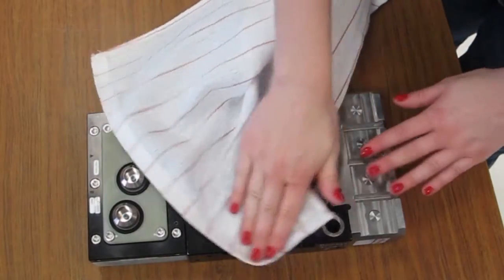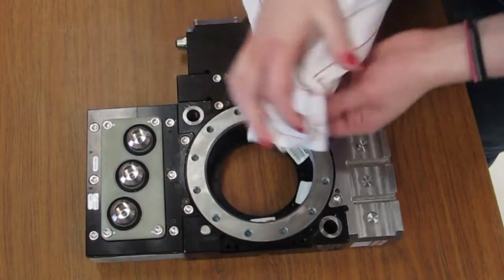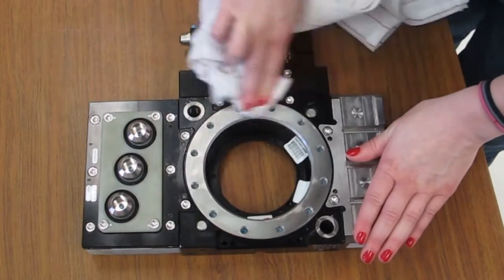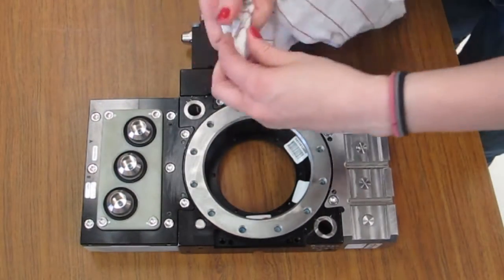Cleaning and Lubrication of ATI Tool Changer Locking Mechanism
Step by Step video of Cleaning and Lubrication of ATI Tool Changer Locking Mechanism. for more information.